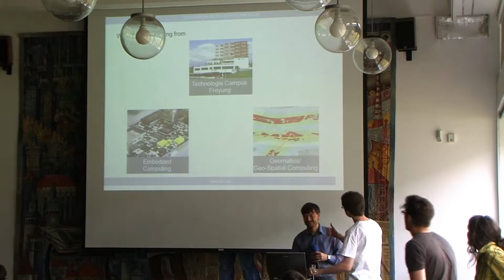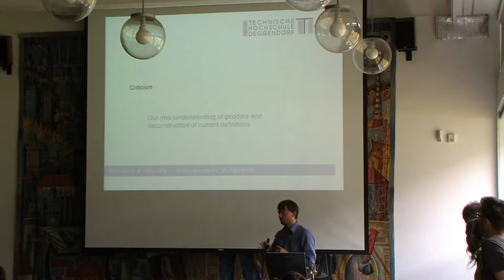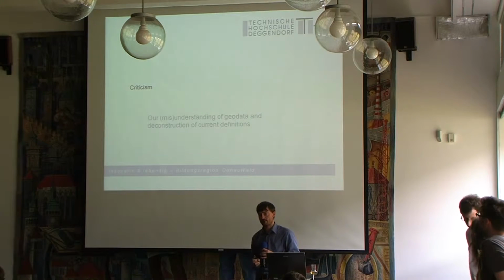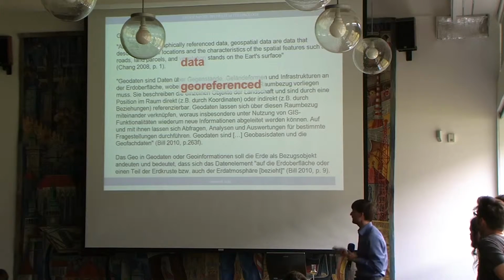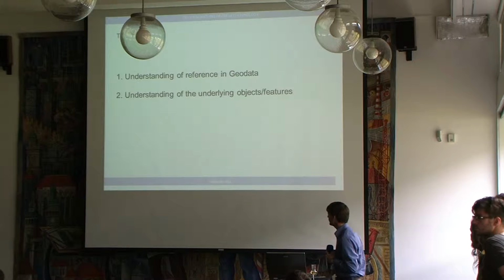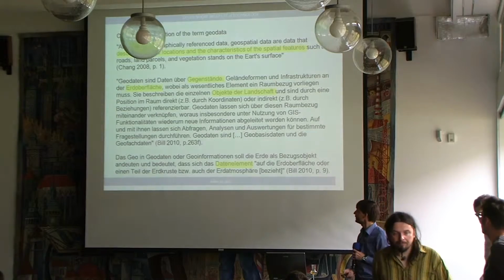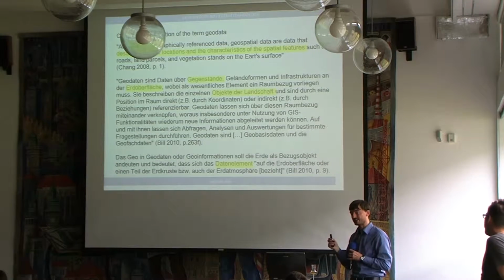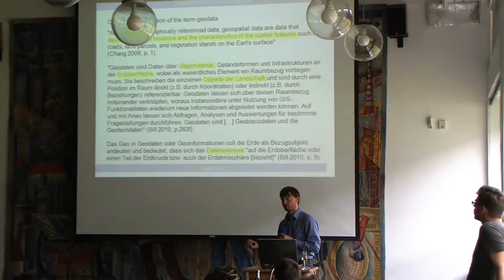11-1 Open Data and the Geospatial Internet of Things - A critical review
Záznam přednášky z konference Geoinformatics (11. – 12. června 2015)

Open Data and the Geospatial Internet of Things – A critical review

Wolfgang Dorner, Raphaela Pagany, Luis Ramirez Camargo

Deggendorf Institute of Technology

Klíčová slova: Sensor data, sensor networks, ethics of open data, signal data

The demand for open (geo) data seems to be strong and there are good arguments to make geo data available as a public good. But what does this development mean for new applications? Especially sensor data is a heavily discussed new source to generate data and derive information from it. Sensor networks, sensor web or the internet of things are some of the key words offering new solutions. Also the geospatial community is dealing with these issues. Data sourcing from smartphones, e.g. movement patterns for mobility research or evacuation planning, traffic analysis and modelling through car2x data, improvement of positioning services using pre-existing wireless hotspots, UWB or RFID signals, are only some examples. But what about openness, open good character and the public interest in this kind of data? Does the public availability of a signal (e.g. WIFI Hotspot SSID) classify this signal as a source as a public good making this piece of data already open data? Privacy protection claims that the existance of a signal and its public availability does not state a public good character. But isn’t there a public interest for instance in improved positioning and navigation services?
The presentation will discuss the challenges and risks of these new technological approaches on basis of selected applications and case studies to prepare a basis for a wider interdisciplinary discussion and raise awareness.